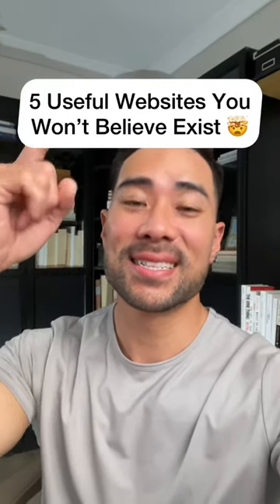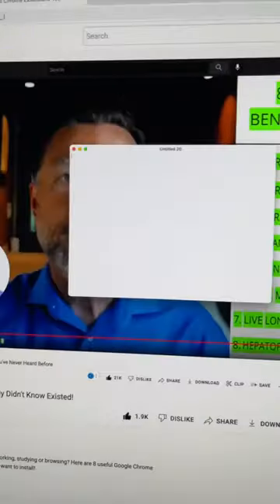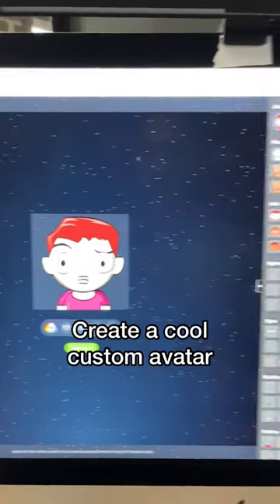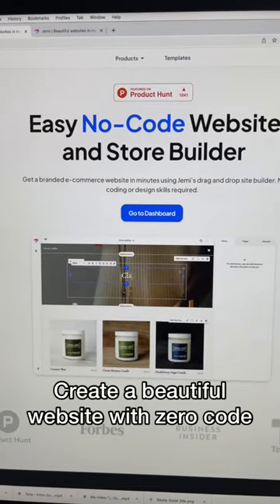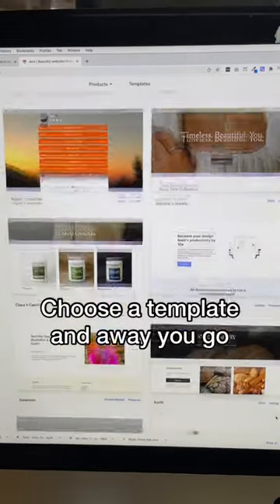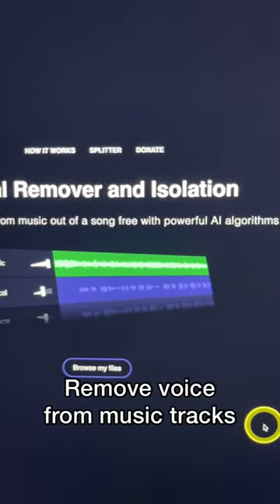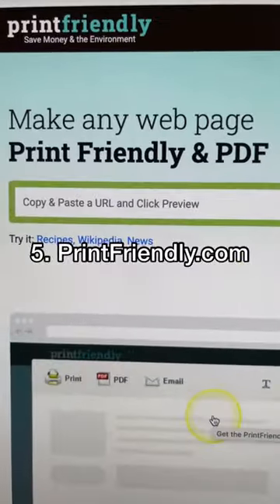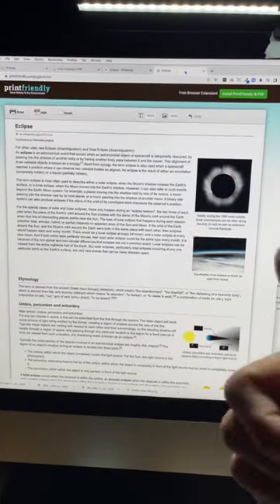5 Useful Websites You Won’t Believe Exist 🤩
Here are 5 useful websites that will come handy some day! Which websites/tools did you find interesting?

Websites and tools mentioned:

1. SelectText.app
2. AvaMake.com
4. VoicalRemover.org
5. PrintFriendly.com